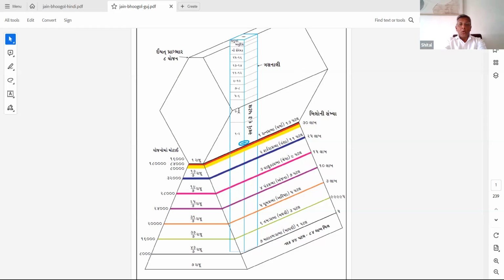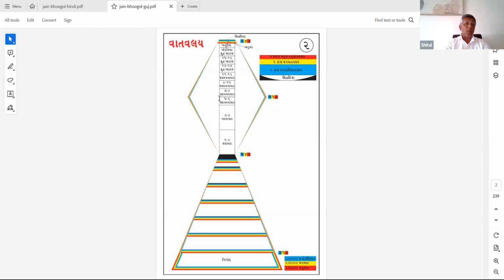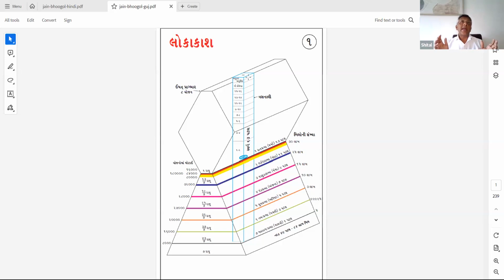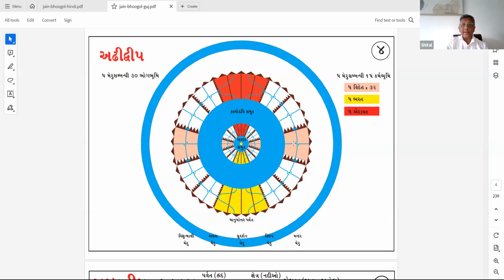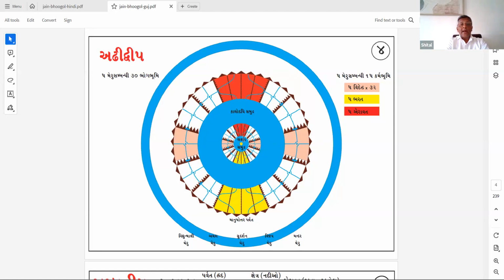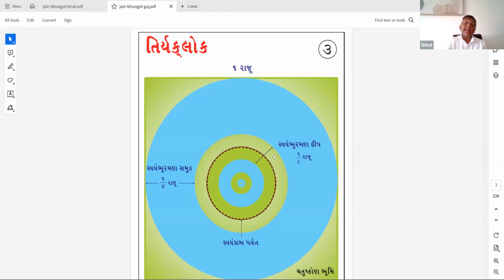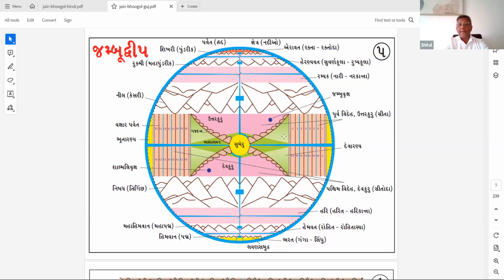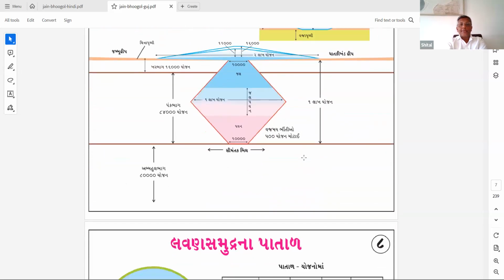7. Jain Geography by Shitalbhai Shah